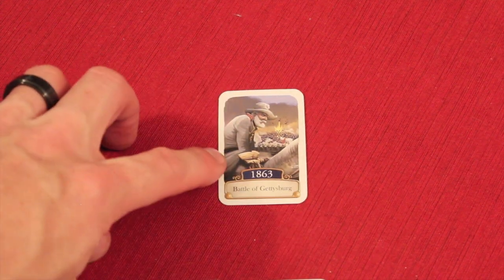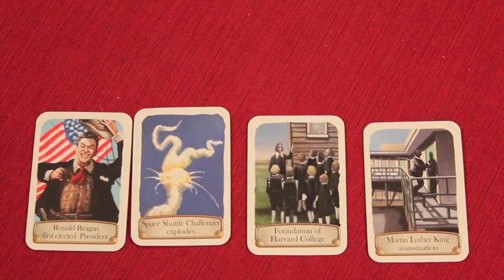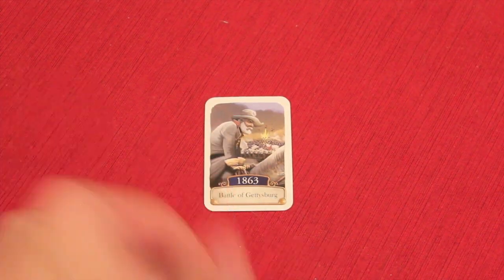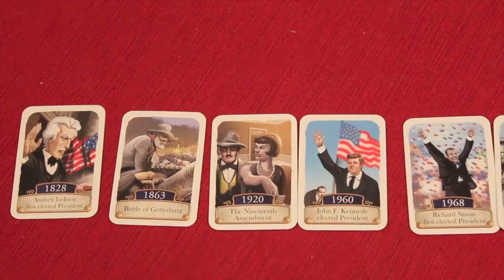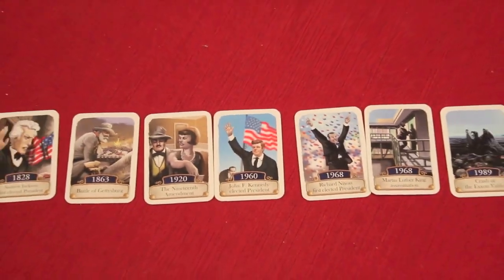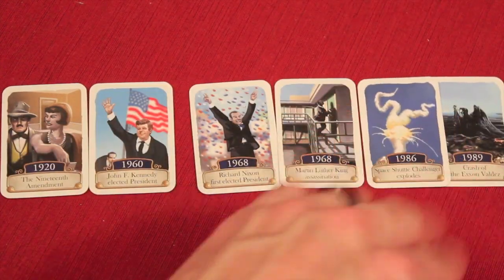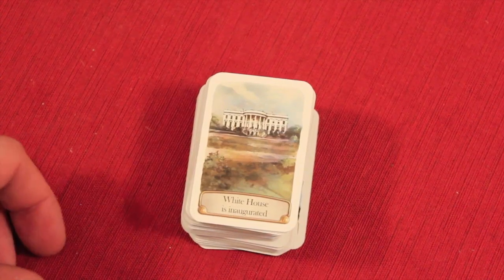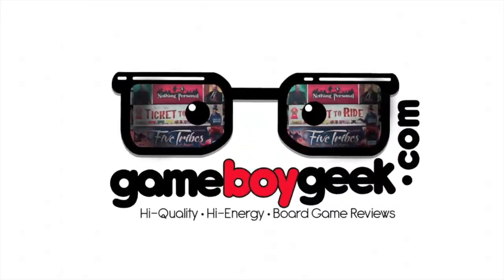Timeline: American History Review - with the Game Boy Geek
Dan King takes a look at another version of Timeline